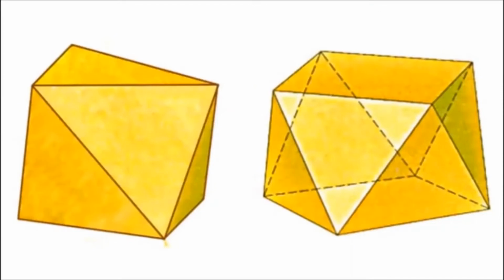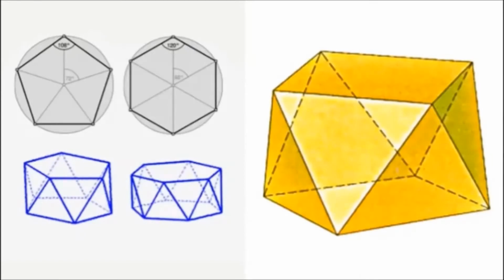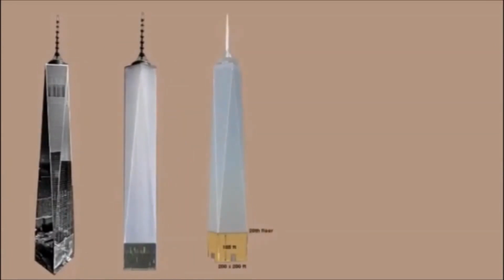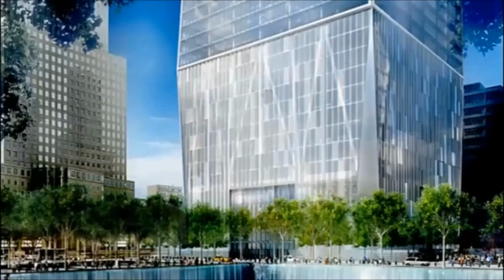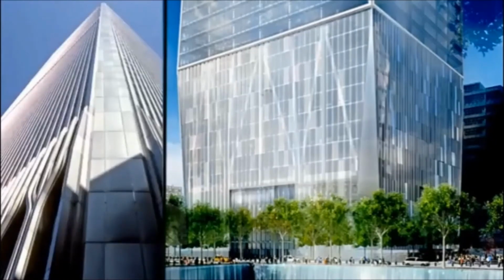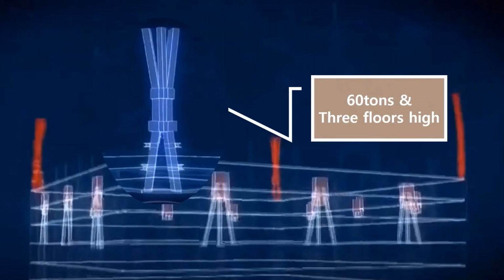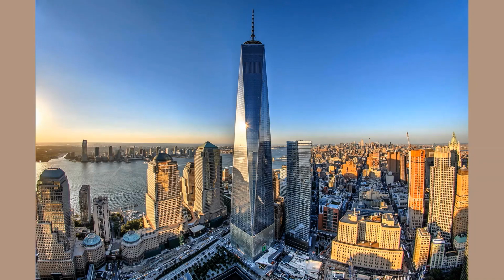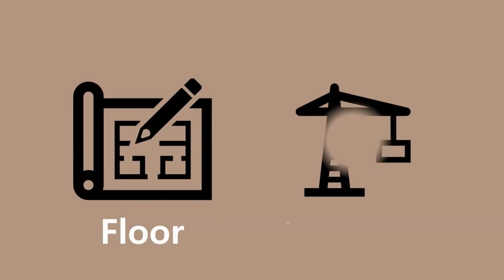Team4 One World Trade Center Week 8